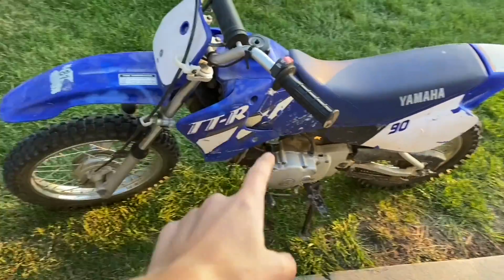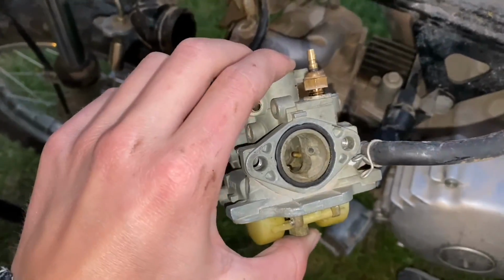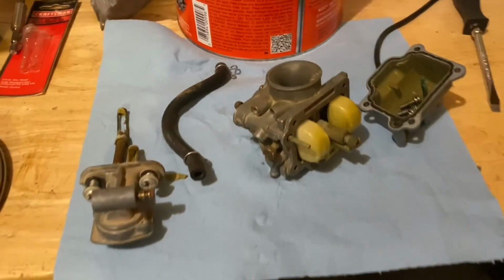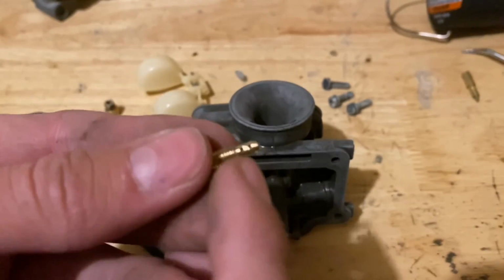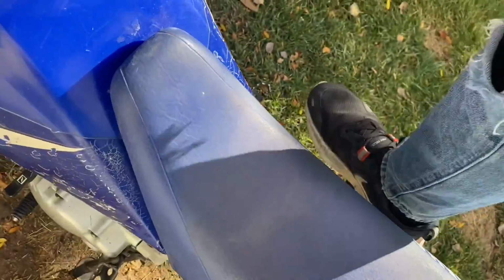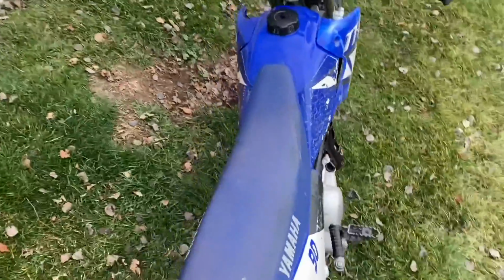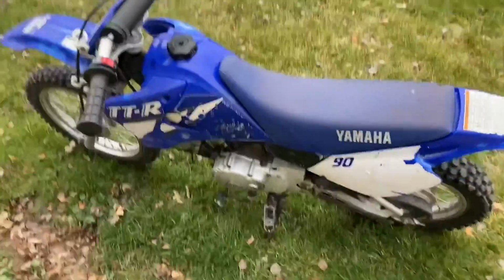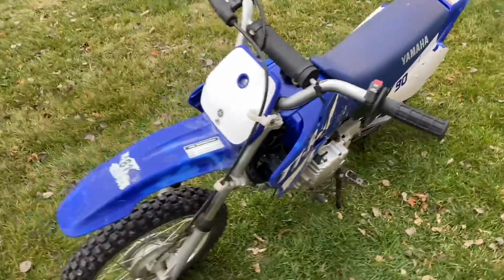I bought a Yamaha TTR-90! Will it run?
Today I’m going to be showing you guys my new pit bike! Enjoy!